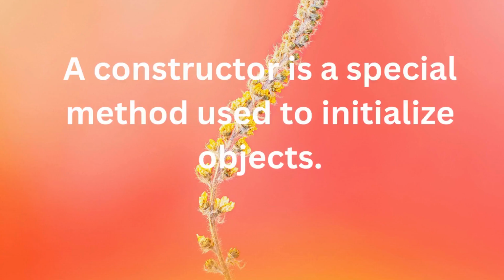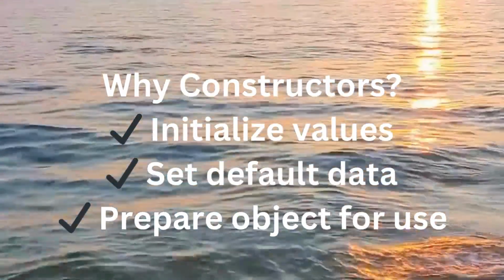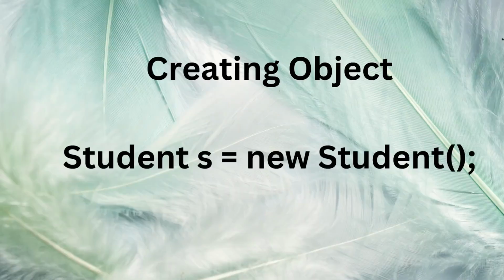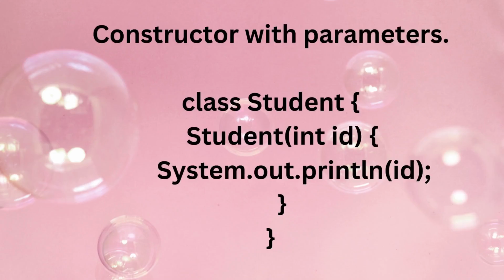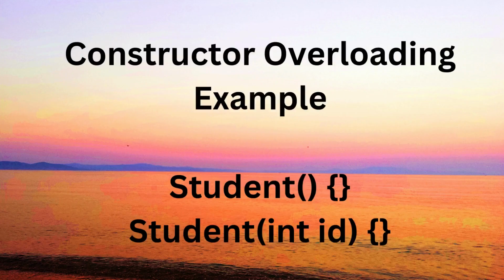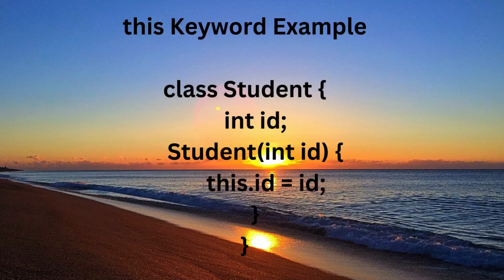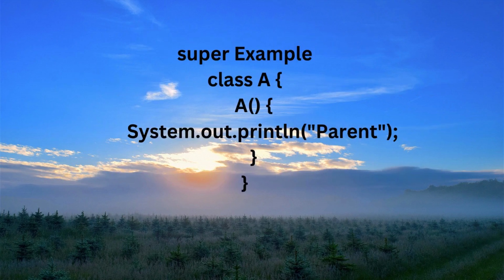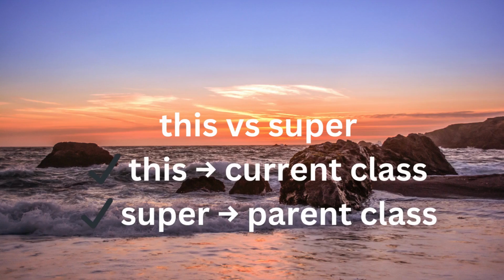Java this vs super: What's Actually Different?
In this video, you will learn Java Constructors, this keyword, and super keyword in a very simple and easy way.
This tutorial covers: ✔ What is a constructor in Java
✔ Default & Parameterized constructors
✔ Constructor overloading
✔ this keyword with example
✔ super keyword with inheritance
✔ Simple Java programs
Perfect for: 🎓 College students
👶 Java beginners
💼 Interview preparation